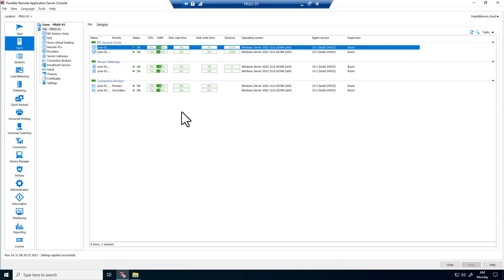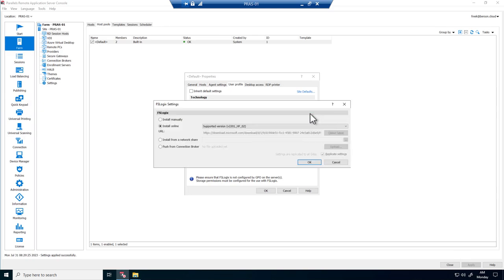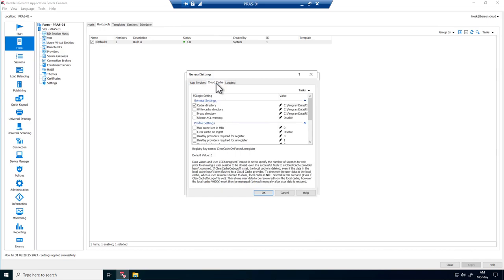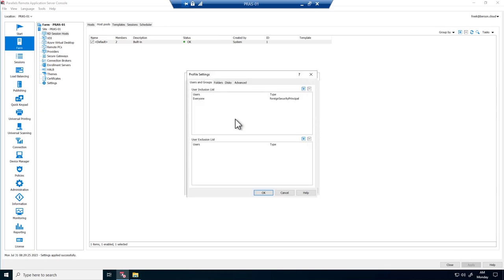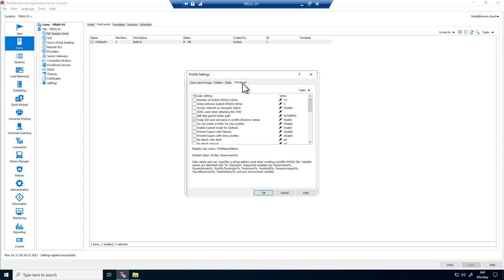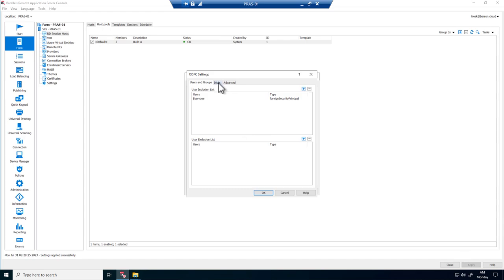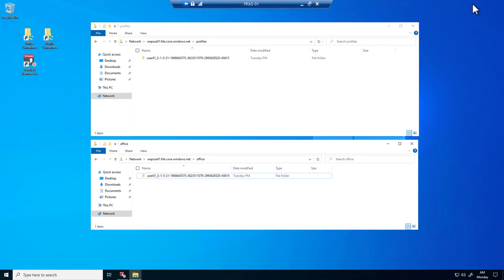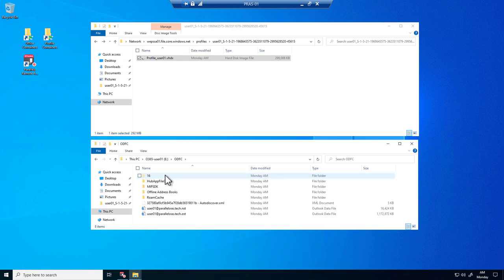Parallels RAS: Managing FSLogix Profile and Office containers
00:00 Introduction
00:31 Open Parallels RAS Console to start configuration
01:05 Configure FSLogix Deployment Method settings
01:28 Configure General FSLogix settings including disk compacting
01:49 Configure Advanced FSLogix Cloud Cache settings
01:59 Configure Advanced FSLogix logging settings
02:40 Configure FSLogix profile Container settings
03:40 Configure FSLogix office Container settings
04:25 Confirm creation of Profile and Office disk
04:45 Investigate and confirm data inside both containers

This video showcases managing FSLogix Profile and Office containers using Parallels RAS. FSLogix Office Containers (ODFC) is a type of container that holds only data and settings for Microsoft 365 products such as Outlook, Teams, OneDrive (Personal or Business), and SharePoint. ODFC containers can optionally be used with profile containers in a dual container configuration, to place Microsoft 365 app data in a different VHD from the rest of the profile data which is also possible to be configured directly from the Parallels RAS Management Console. In addition, Parallels RAS allows configuring all FSLogix configuration options including compacting disks, advanced logging, and cloud cache settings.